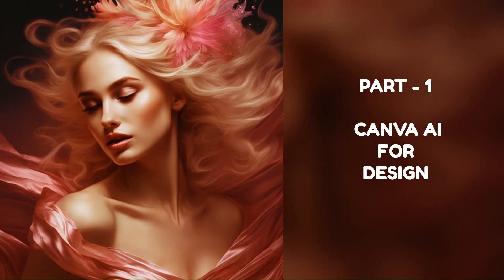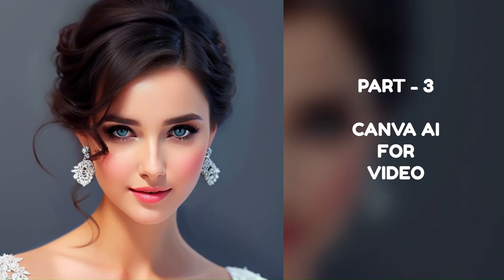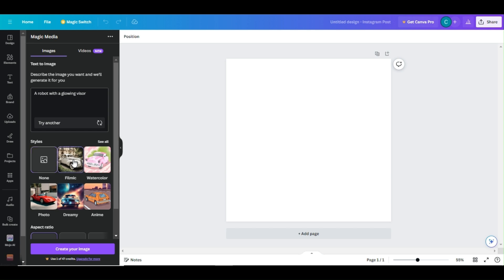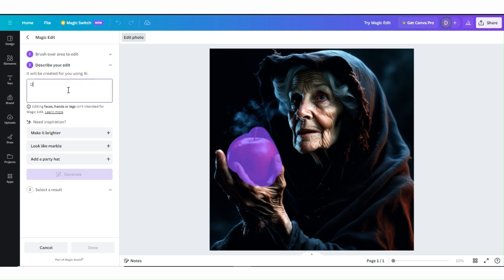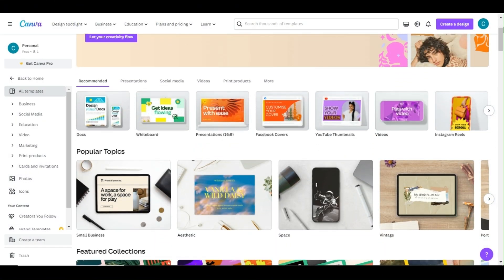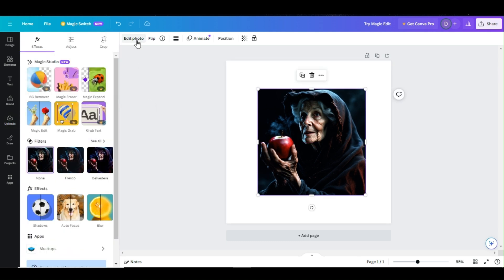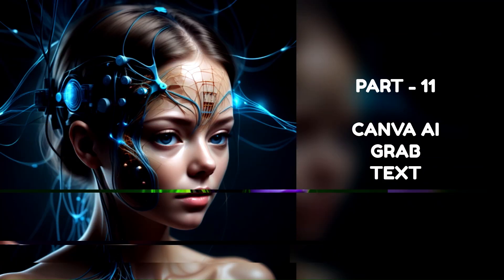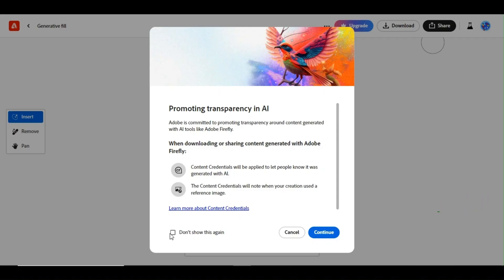Canva AI Magic Studio vs Canva Pro - Exploring Free Alternative AI Tools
Let's talk about Canva AI Magic Studio, a cool tool that makes designing easier. We'll also show you how to use Canva Pro for free with other similar tools. You'll learn how to make your designs better using Canva's AI magic, and we'll share tricks to get Canva Pro features without paying. Whether you're a pro designer or just want to make cool stuff, we've got you covered.

Canva AI Pro Alternative Free AI tools.

Canva AI Features.
Canva Text to Image: Generate images from text descriptions.
Canva Magic Eraser: Remove unwanted objects from photos.
Canva Magic Edit: Enhance photos and videos with one click.
Canva Magic Write: Generate text content, such as headlines, paragraphs, and outlines.
Canva Magic Design: Suggest design ideas and templates based on your input.
Canva AI Presentations: Create presentations with AI-powered features such as Smart Slides and Magic Transitions.
Canva Beat Sync: Sync music to video with one click.
Canva Translate: Translate text into over 100 languages.
Canva Magic Studio: A marketplace of third-party AI-powered apps that you can use inside Canva.

In addition to these features, Canva also has a number of other AI-powered features that are built into its various design tools. For example, the Background Remover tool uses AI to automatically remove backgrounds from photos, and the Smart Text tool uses AI to automatically format text and adjust its size and spacing based on the design.

Canva's AI features are still under development, but they have the potential to make design more accessible and efficient for everyone.

00:01 - Intro
00:21 - Canva AI For Design
00:57 - Canva AI For Presentation
01:28 - Canva AI For Video
02:18 - Canva Text To Image
02:49 - Canva Text To Video
03:21 - Canva AI Magic Edit
04:00 - Canva AI Magic Write
04:46 - Canva AI Background Remover
05:50 - Canva AI Object Remover
06:32 - Canva AI Magic Grab
7:06 - Canva AI Magic Text
7:37 - Canva AI Magic Expand